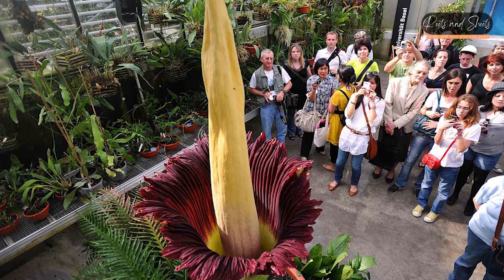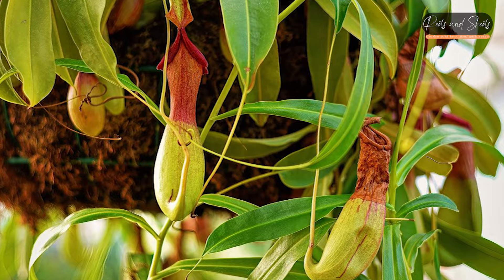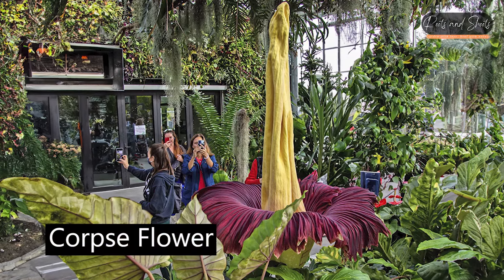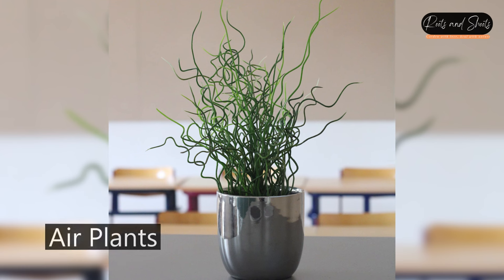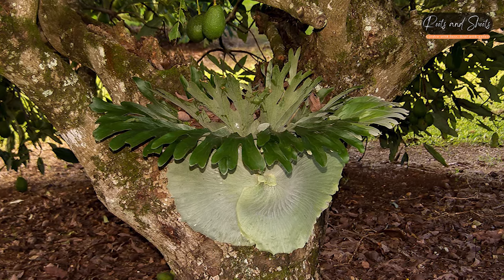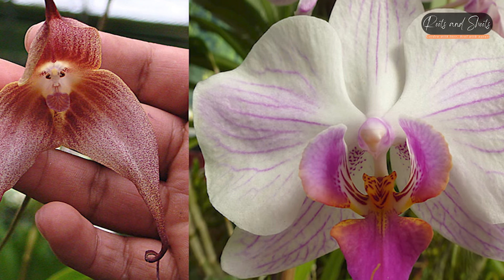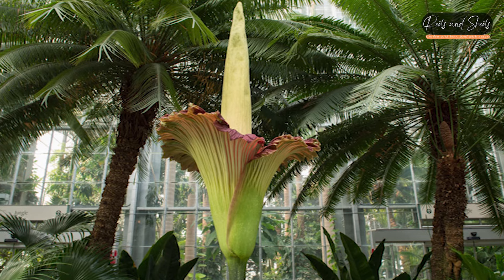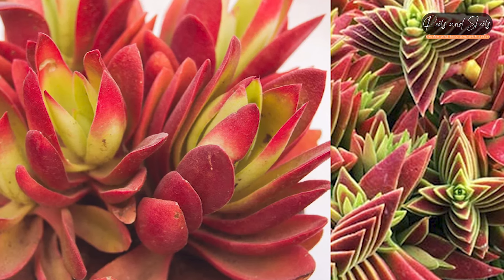top 10 Exploring the World of Unique Plants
Welcome to "Botanical Wonders," your passport to the extraordinary world of unique plants! Join us on a captivating journey through lush rainforests, arid deserts, and every corner of the globe as we uncover the most fascinating and elusive flora Mother Nature has to offer.

Our channel is your ultimate destination for all things botanical, where we delve deep into the captivating stories, stunning visuals, and intriguing characteristics of plants you never knew existed. From carnivorous wonders that feast on insects to towering trees with roots that seem to defy gravity, each episode promises to ignite your curiosity and inspire a newfound appreciation for the diversity of life on our planet.

Whether you're an avid gardener, a nature enthusiast, or simply someone with a thirst for knowledge, "Botanical Wonders" invites you to embark on a mesmerizing adventure filled with discovery, wonder, and the awe-inspiring beauty of the natural world.